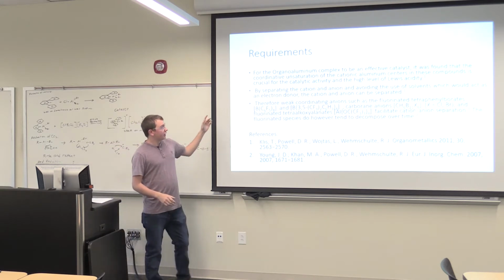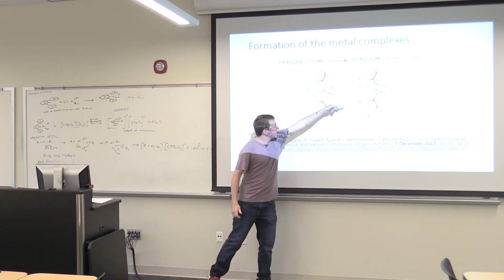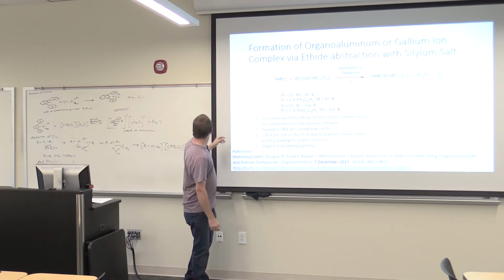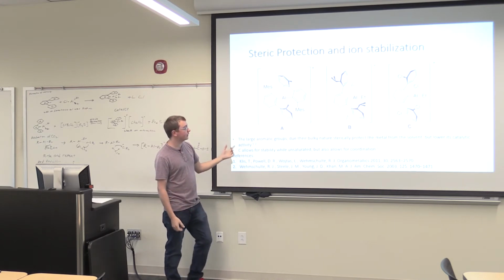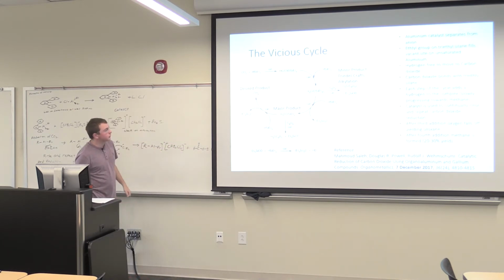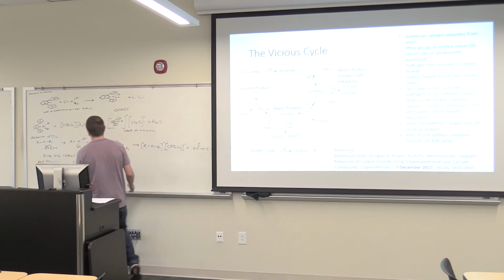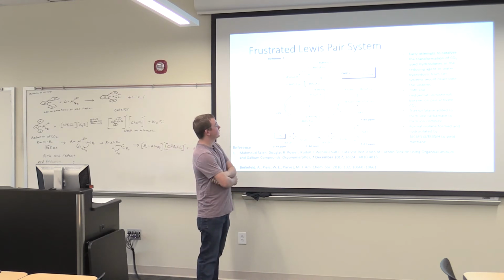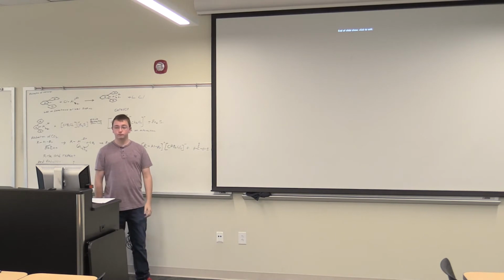Alex Current Paper